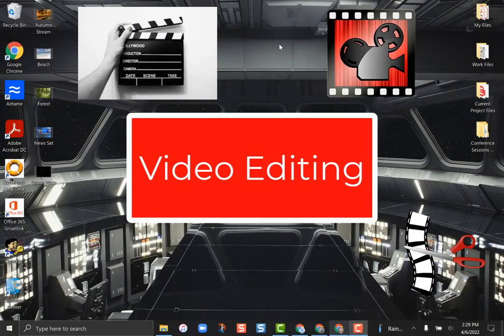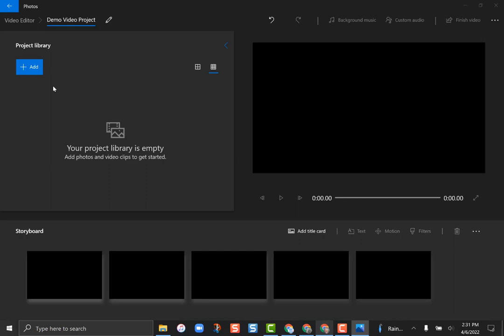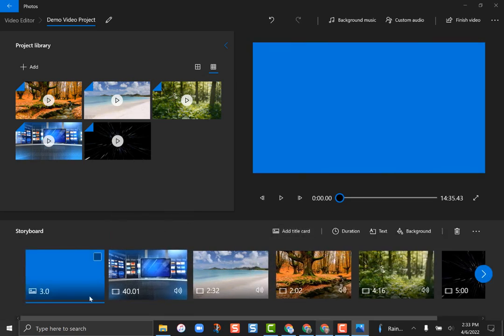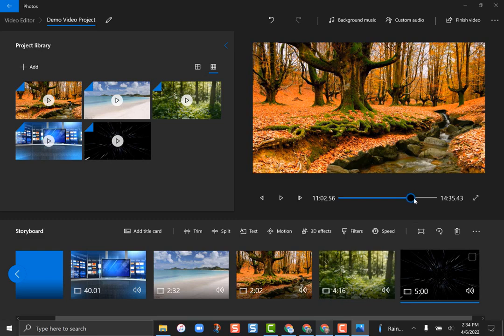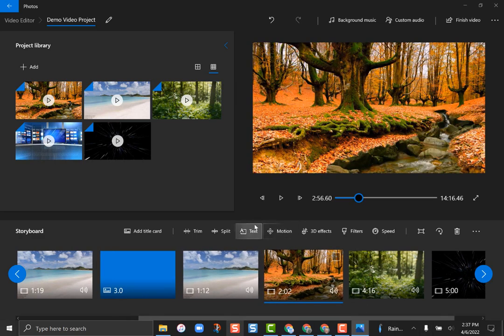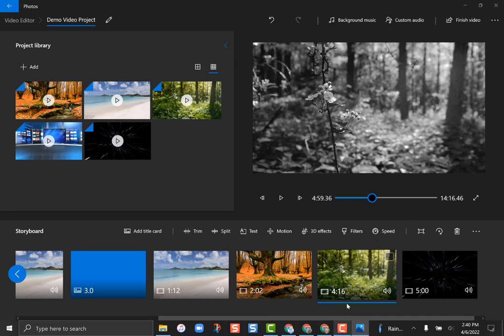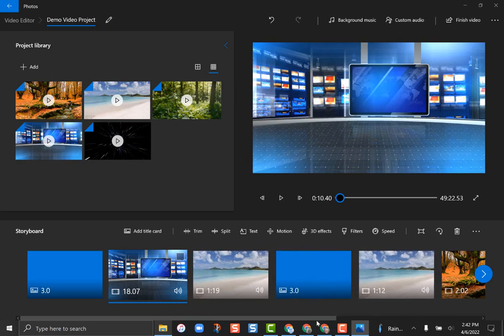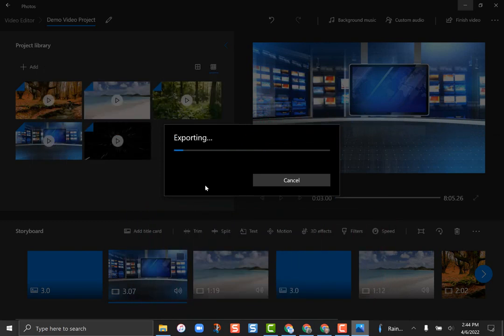Windows 10 Video Editor Tutorial (2022)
How to use free video editor for windows pc laptop.